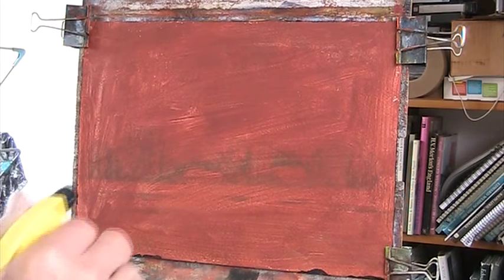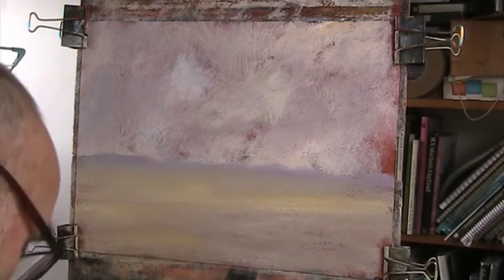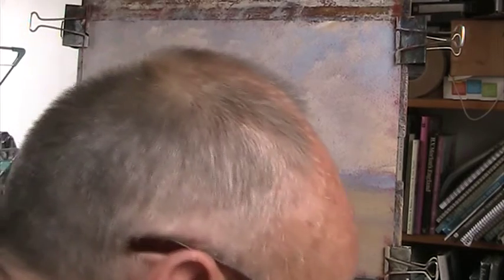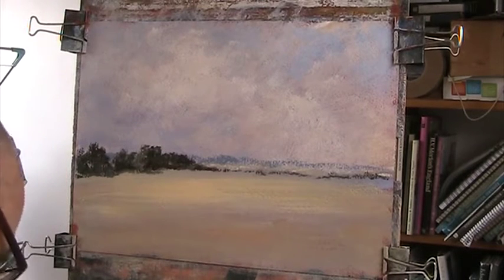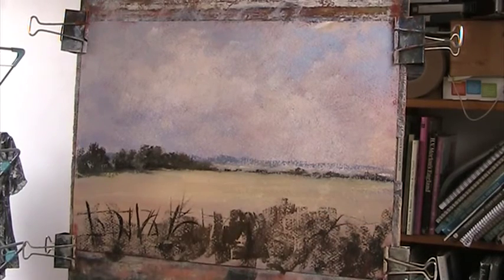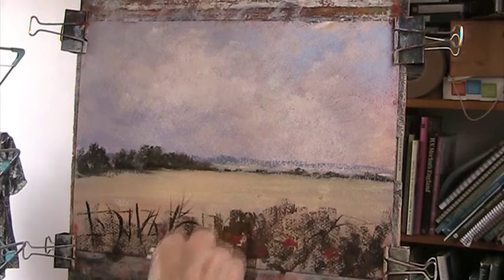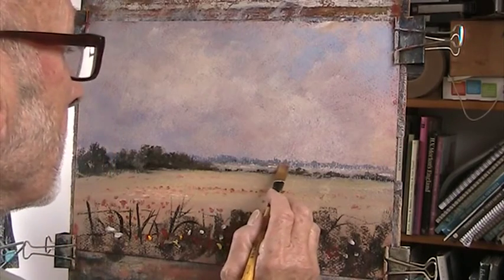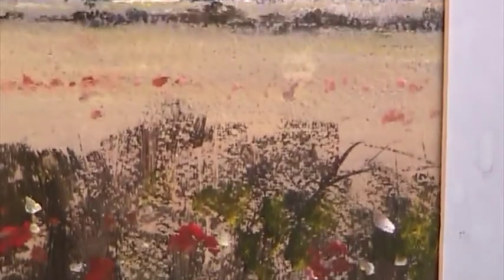Kent poppies. Acrylic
I based this abstract on a John Tookey watercolour.